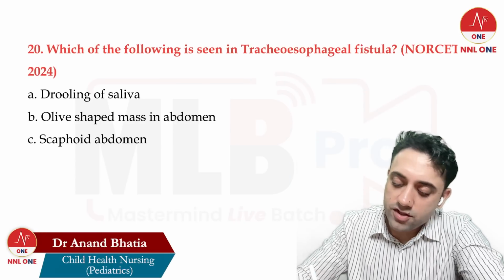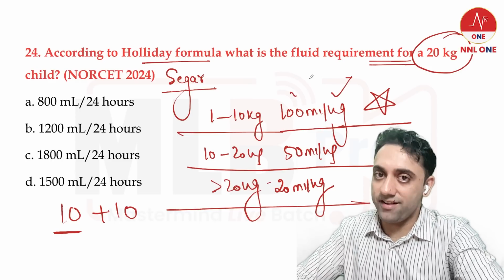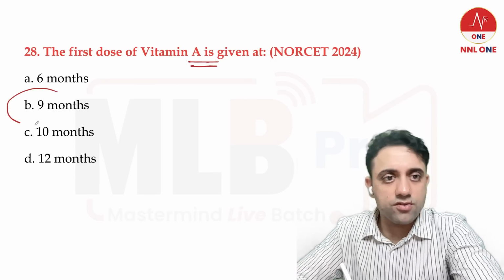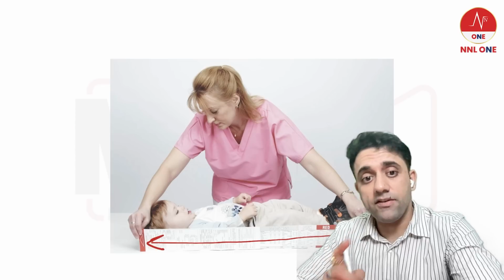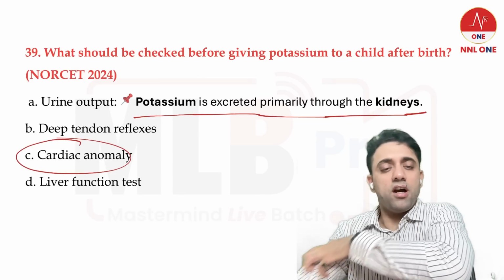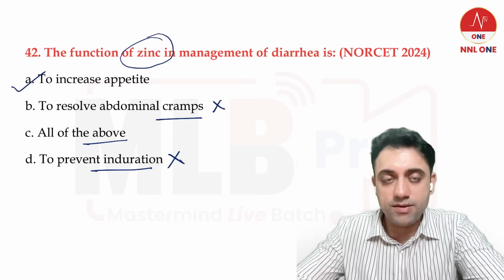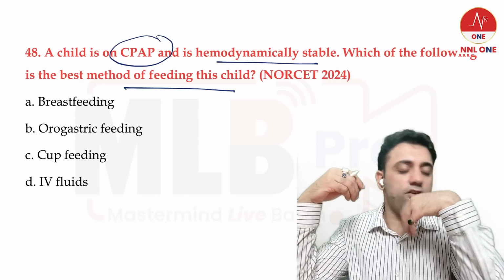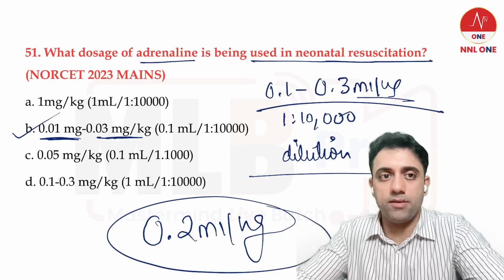(Part - 2) Child Health Nursing Pediatrics NORCET 2023-2024 Recall | Dr. Anand Bhatia | NNL ONE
In this Recall Session, Dr. Anand Bhatia discusses Child Health Nursing (Pediatrics) questions from the AIIMS NORCET 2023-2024 exams. Dr. Anand Bhatia meticulously covers the questions remembered by students and relates them to the content covered in Nursing Next Live's study plans. He highlights questions that were directly or indirectly taken from the teaching plans, reinforcing the effectiveness of the preparation strategy.

𝐂𝐡𝐞𝐜𝐤 𝐎𝐮𝐫  𝐋𝐢𝐯𝐞 𝐁𝐚𝐭𝐜𝐡𝐞𝐬

📌 What you’ll learn:
✅ Detailed discussion on exam pattern & question types
✅ Insights into the difficulty level & key topics
✅ Essential tips to refine your preparation for NORCET & beyond

💡 Watch now and stay ahead in your NORCET journey!

📞 Call our helpline number: 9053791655